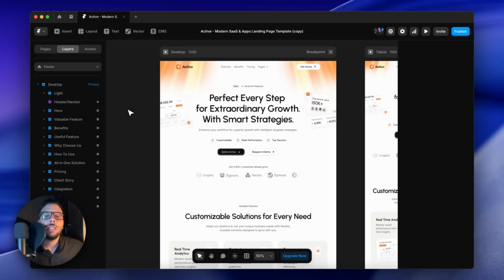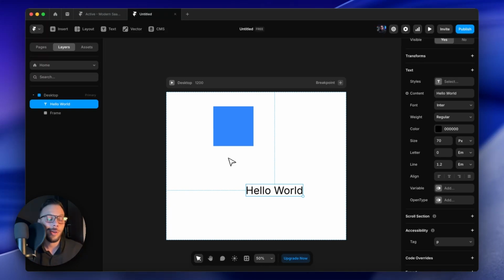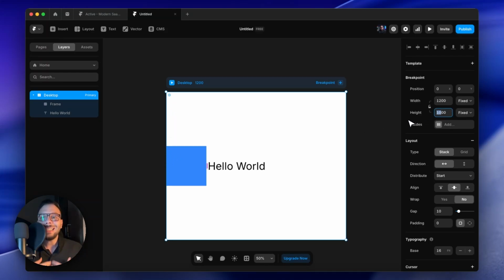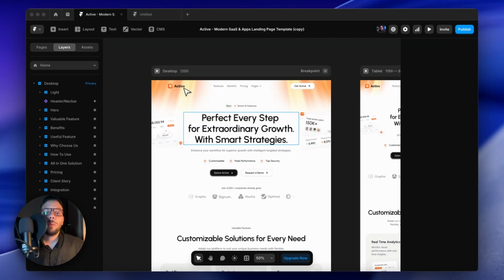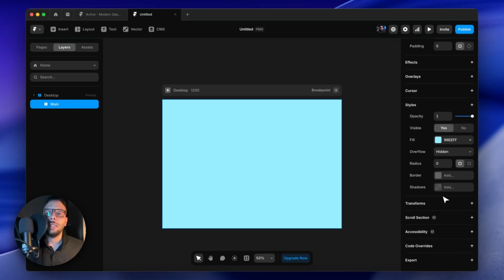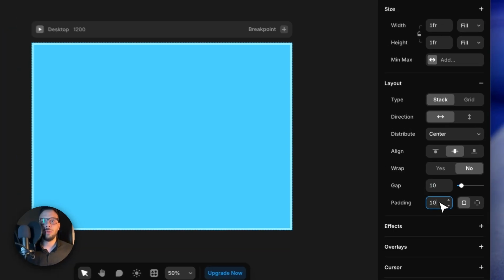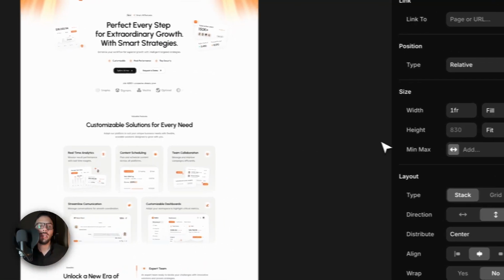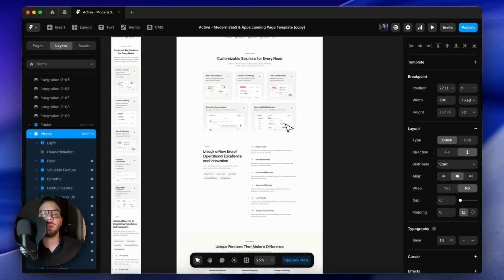You Are Doing These Rookie Mistakes (Top 7 Framer Tips)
Are you using Framer the right way?

In this video, I’m breaking down the 7 essential do’s and don’ts every designer should know when working in Framer. Whether you’re just getting started or want to level up your designs, these tips will help you avoid common mistakes and create cleaner, more professional work.

✅ We’ll talk about:
• Accessibility in Framer (yes, it matters!)
• When text animations actually hurt your UX
• How to use blur effects the right way
• Making the most of Framer’s grid system

If you’ve ever wondered “Am I doing this right?” — this video’s for you.

Don't have any framer account?

TimeStamp:
00:00 Intro
00:32 Framer Grids Tip No. 1
01:42 Positioning in Framer  Tip No. 2
06:15 Accessibility & Structure  Tip No. 3/4
11:39 Min/Max Width in Framer  Tip No. 5
13:50 Blur Options in Framer  Tip No. 6
14:28 Too much text Animations  Tip No. 7